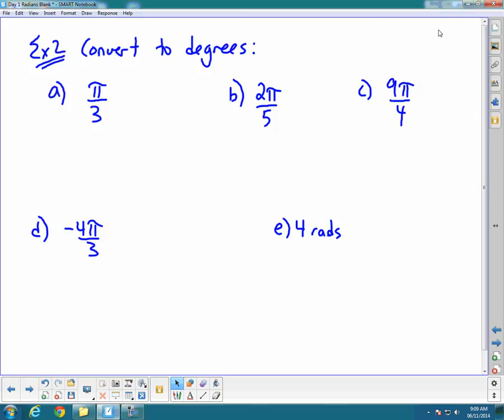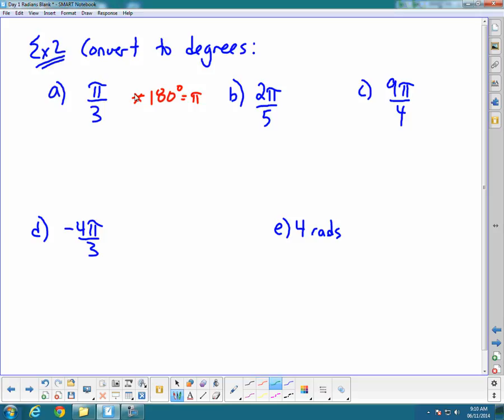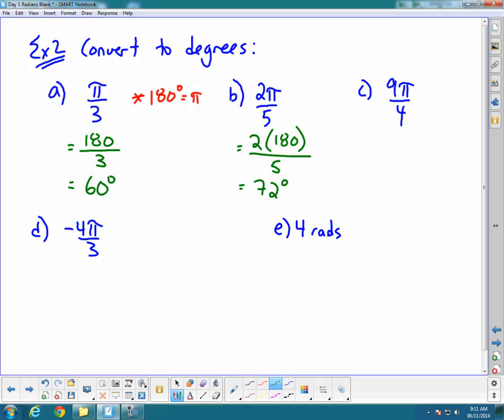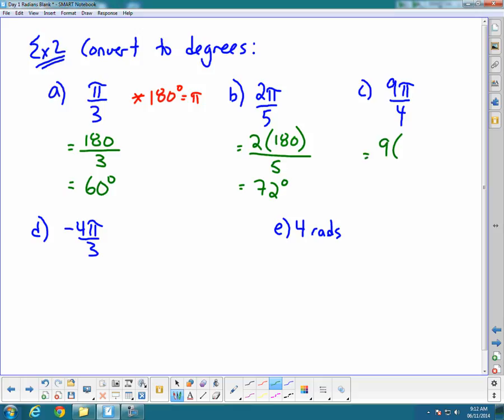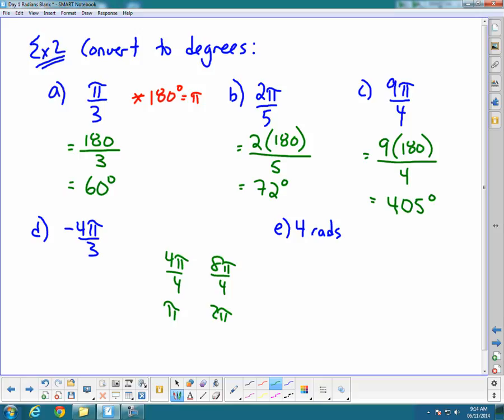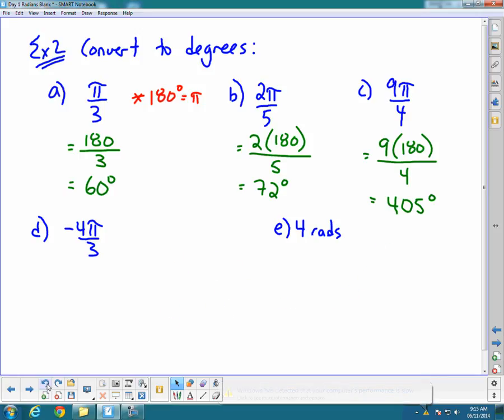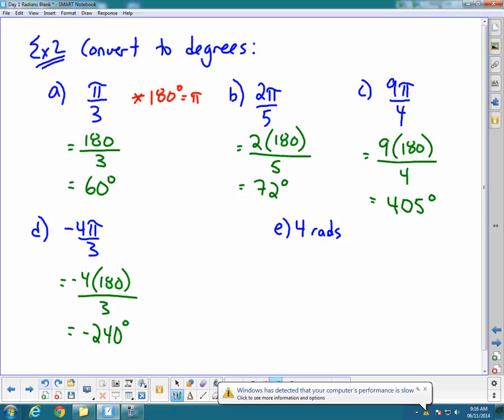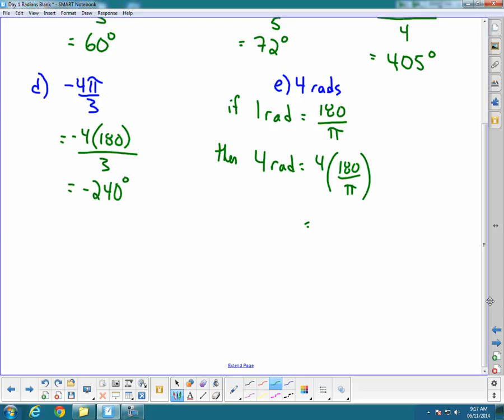MHF4U Unit 5 Day 1c Radian Example 2 Video Lesson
MHF4U Unit 5 Trig Part I Math